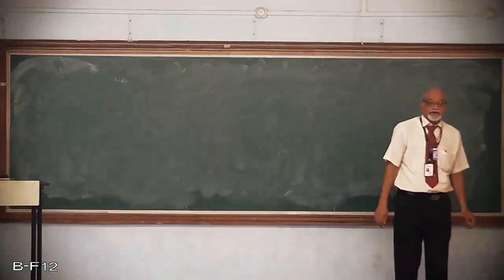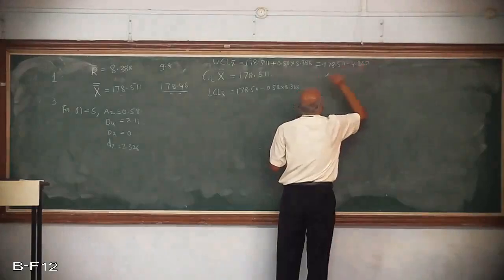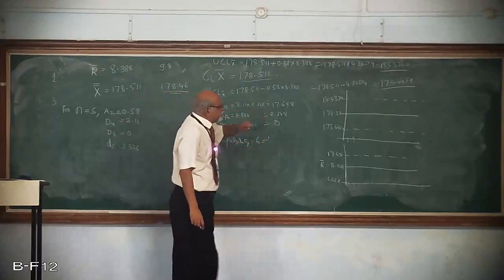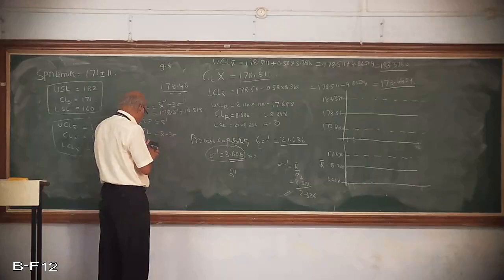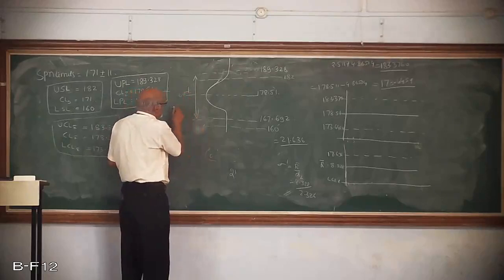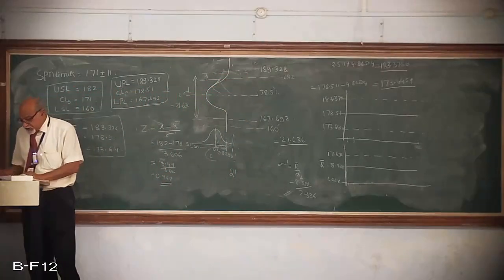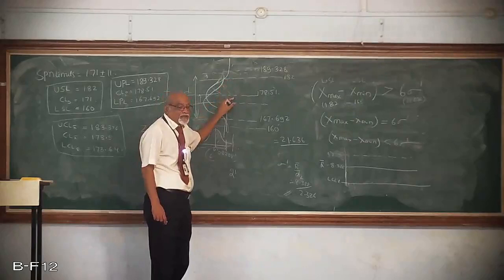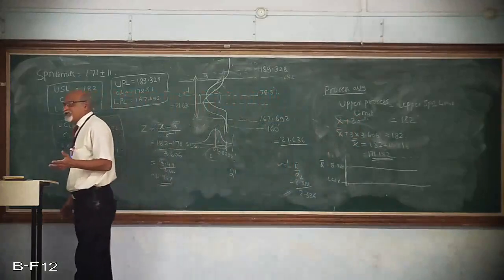18MIE21 Control Charts L-8